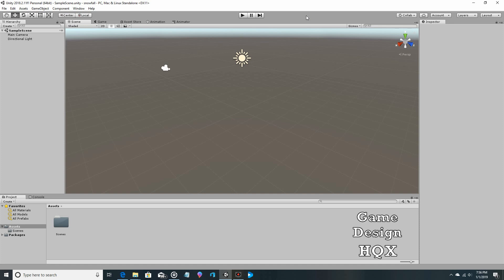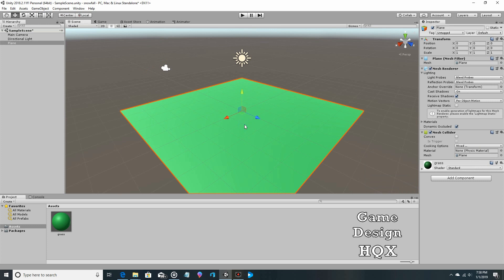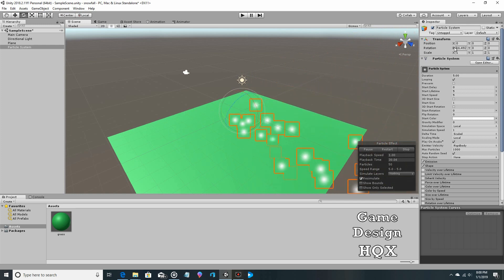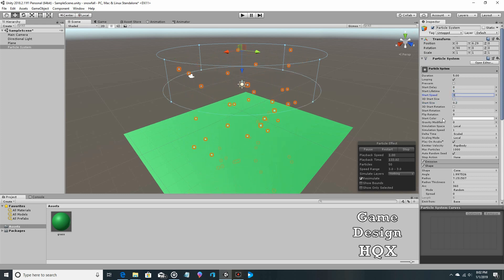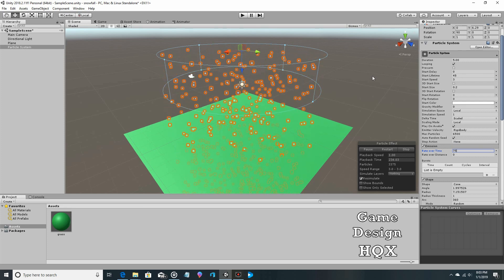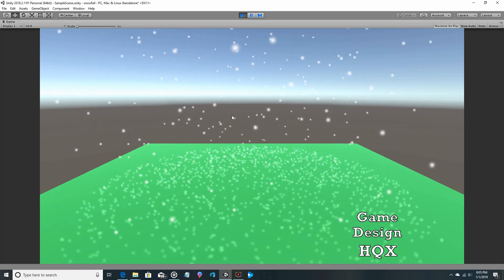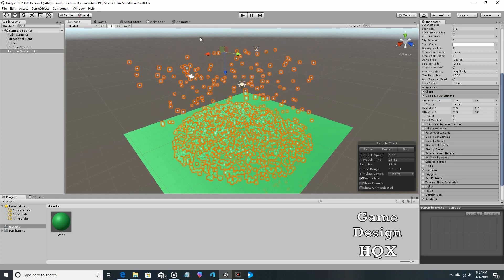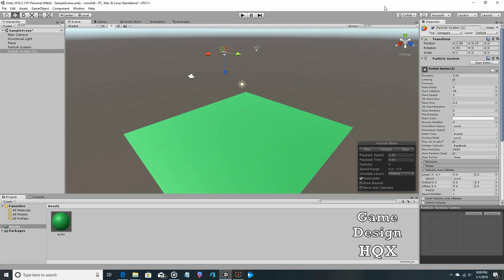Unity 2018 - Snowfall 01 - Particle System Tutorial